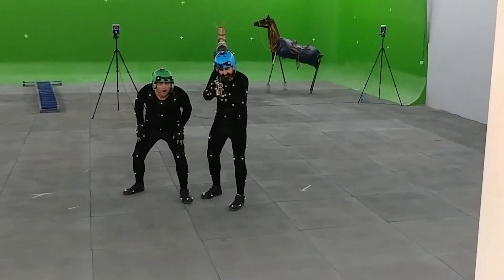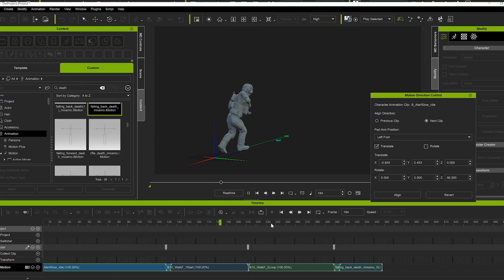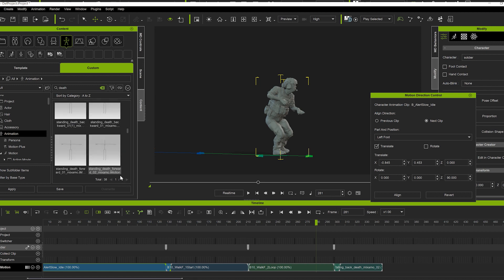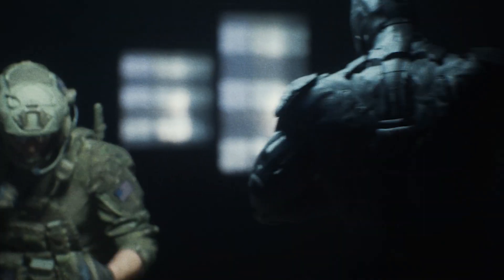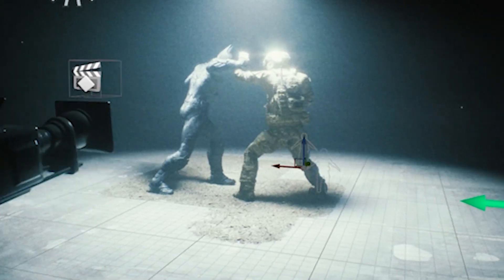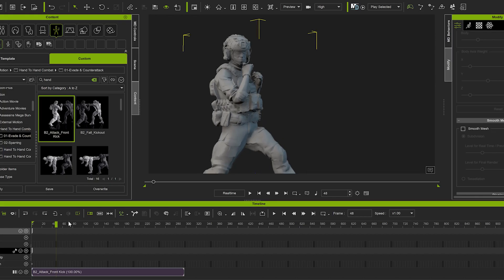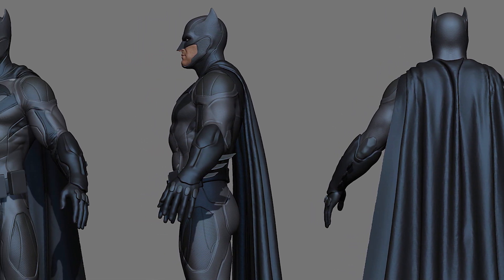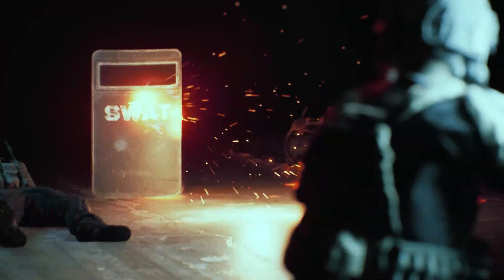Unreal Animation Director replaces MotionBuilder and Maya with iClone 8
With a decade of hands-on experience as an animation director and expertise in 3ds Max, Maya, and MotionBuilder and Unreal Engine, Alireza Fattahi has executed numerous projects, delivering content across diverse media platforms.

Alireza Fattahi began as an architect renderer using 3ds Max and V-ray, but sought more. He explored Maya for animations, forming a team of five animators that created a TV series in six months, thanks to efficiency. To enhance their workflow, they adopted real-time workflows in Unreal Engine and discovered iClone for motion capture editing. They currently work on projects like a Batman fan animation, ads, and a cinematic animation for a new game.

✦ONLINE HELP
[iClone]